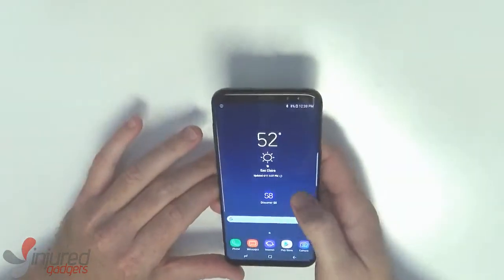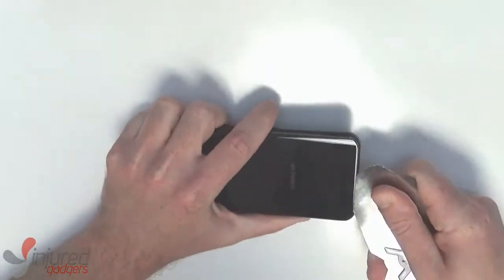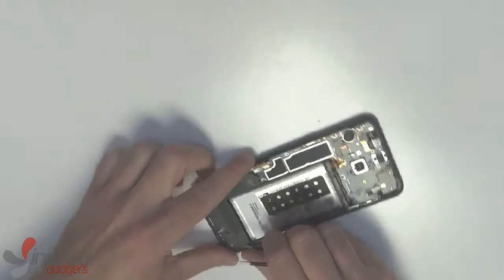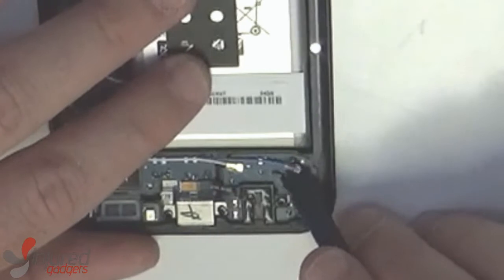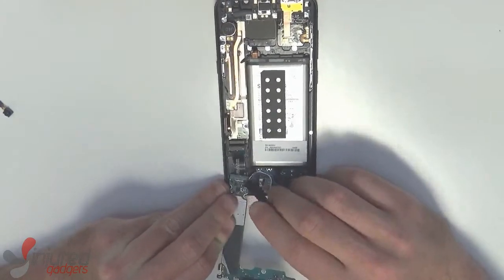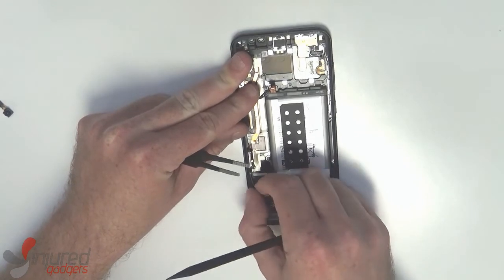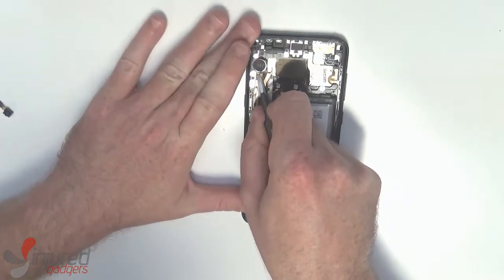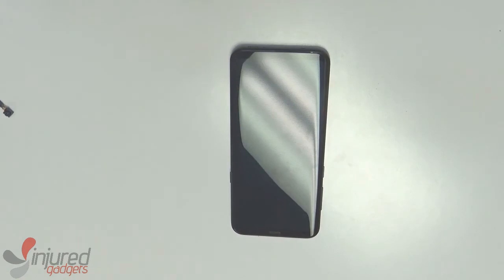Galaxy S8+ Complete Teardown. LCD, Digitizer, Rear and Front Camera plus more!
Injured Gadgets tears down the Samsung Galaxy S8+. In this video we disassemble and reassemble the LCD Digitizer display, the rear and front camera, Iris Scanner, charger port, ear speaker, vibrator and more!